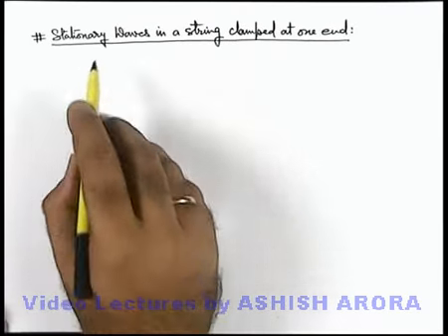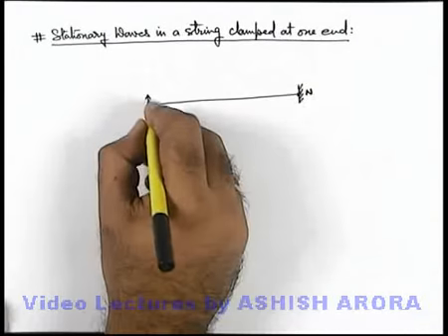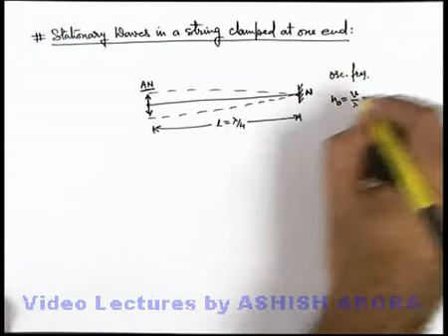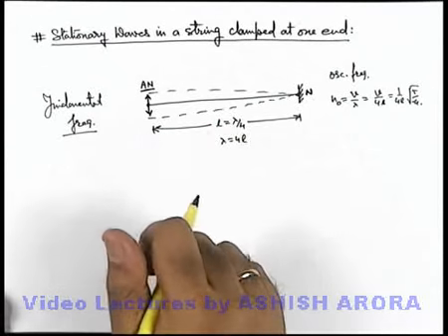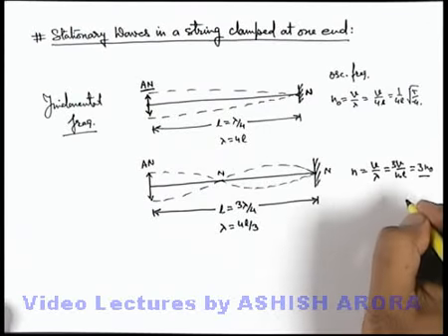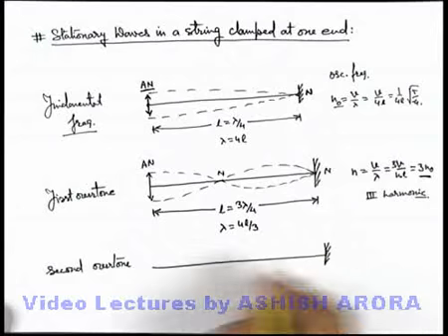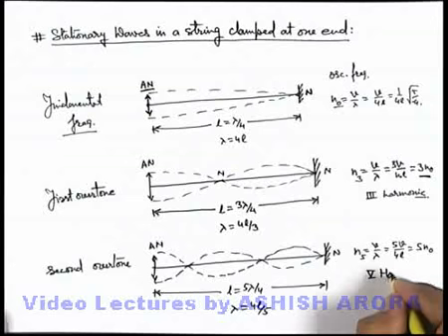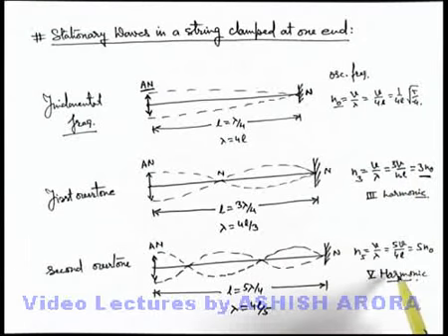Class 11 Physics | Stationary Waves And Beats | #15 Waves in a String Clamped at one end |JEE & NEET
PG Concept Video | Stationary Waves And Beats | Waves in a String Clamped at one end by Ashish Arora

Students can watch all concept videos of class 11 Stationary Waves And Beats for jee & neet in proper sequence through PG channel playlist.